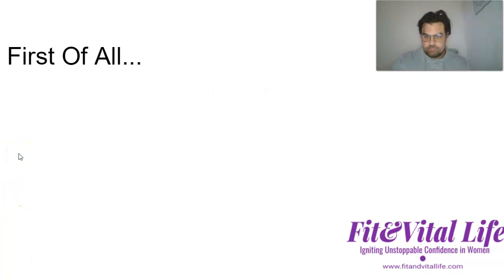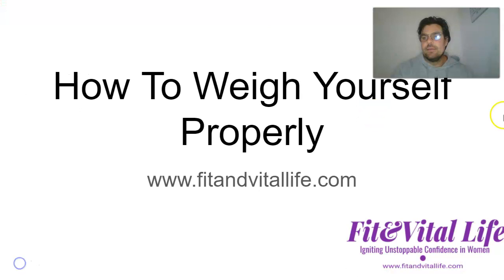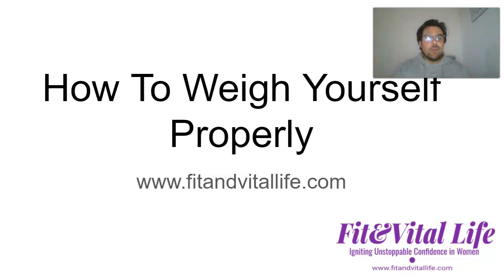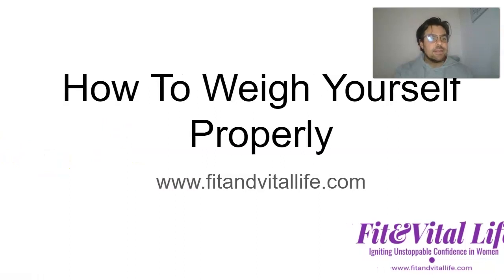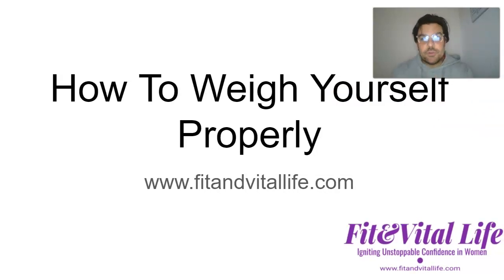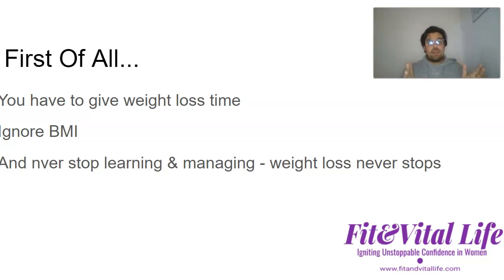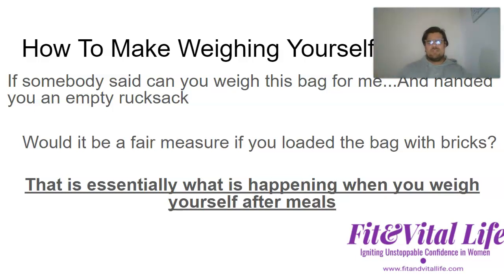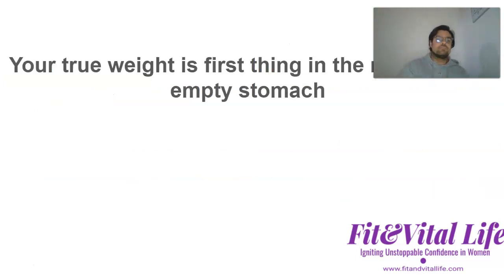How to weigh yourself properly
Watch this if you get frustrated weighing yourself (this will help :))